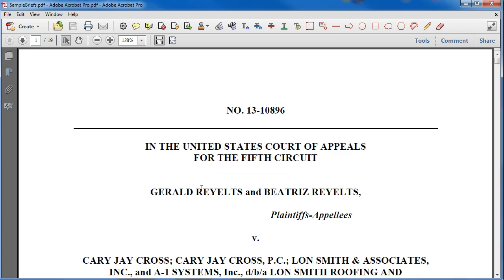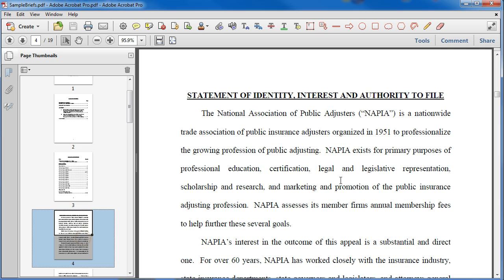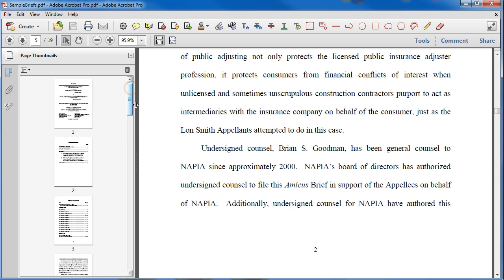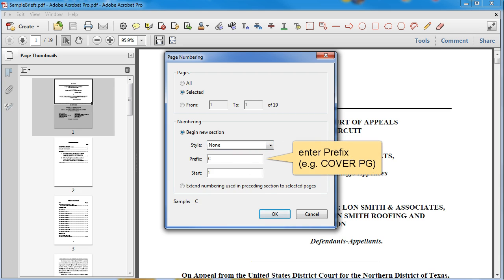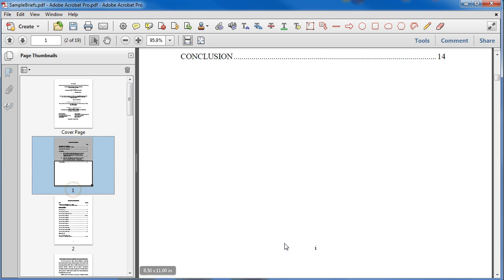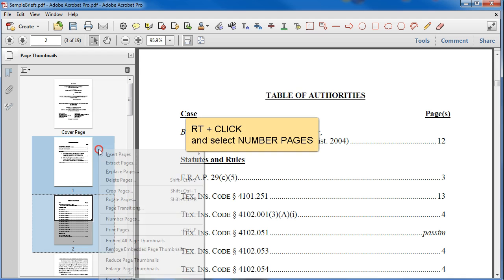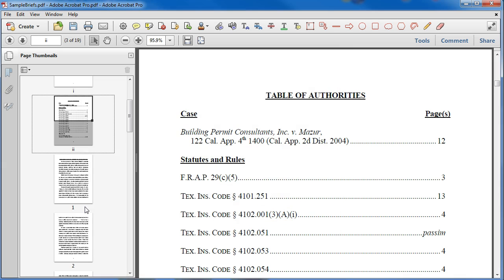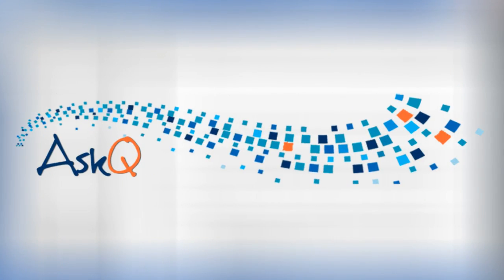Acrobat:Set Page Numbers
Many courts now require that the Acrobat Page Navigation match the document pagination.